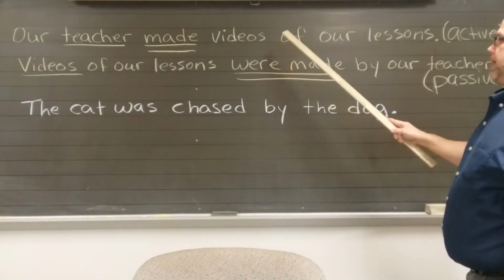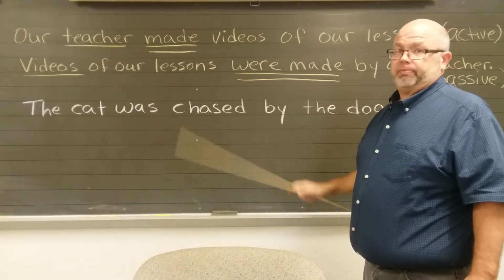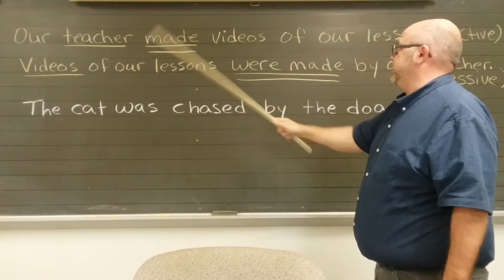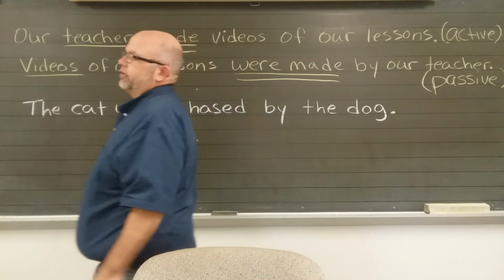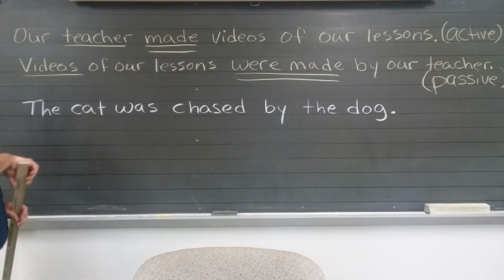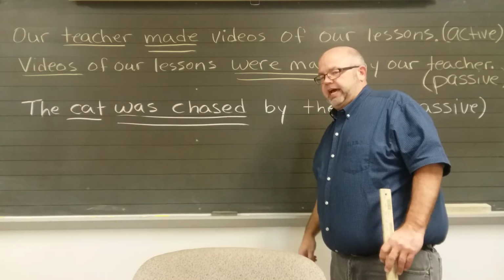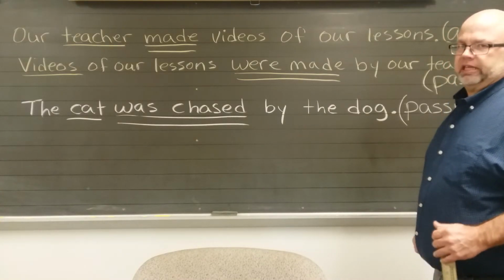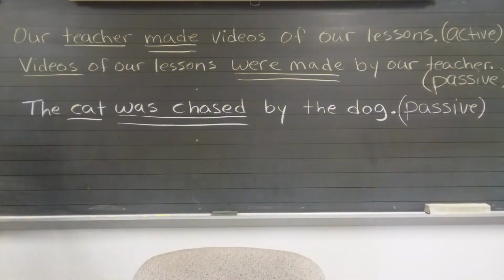Language 7, quiz rev. 03-25-20